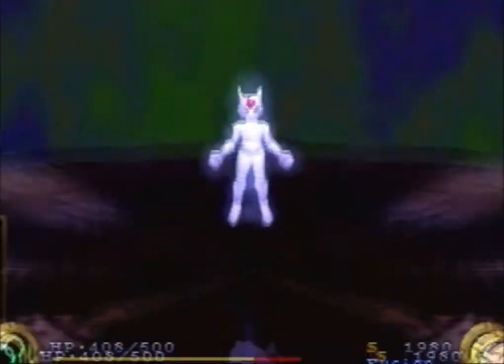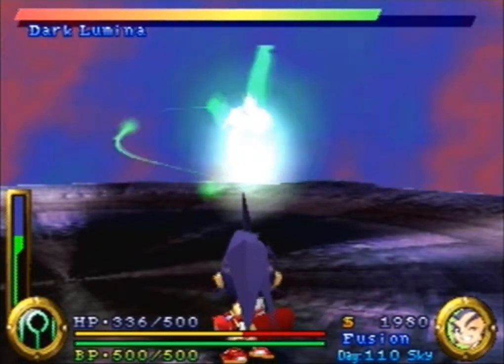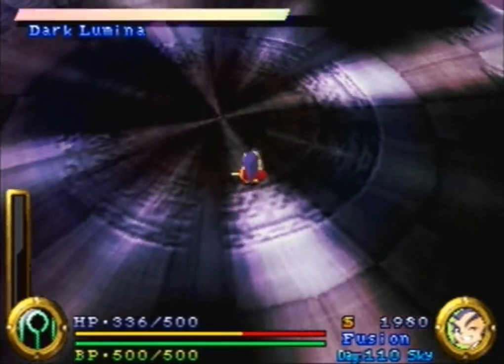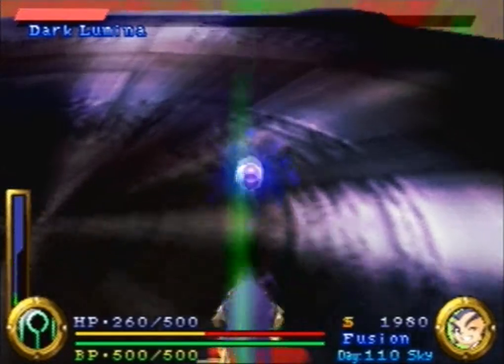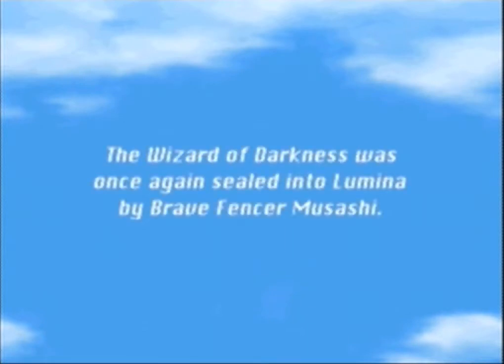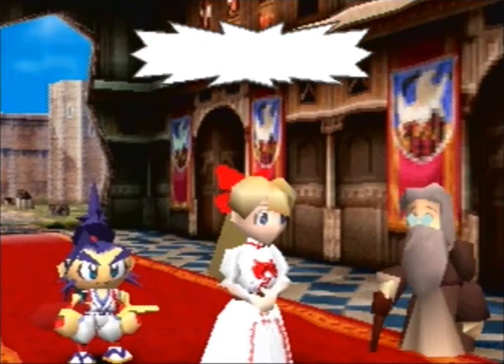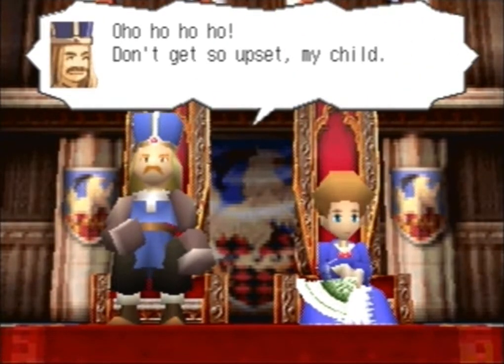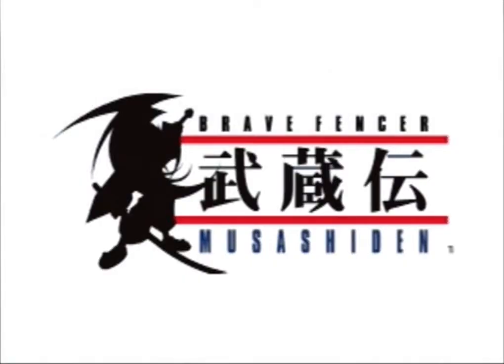Near Plays Brave Fencer Musashi - Part 43, Dark Luminescence (FINAL)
In the final episode of Nearphotison's Let's Play of Brave Fencer Musashi we finally put a stop to the Dark Lumina and it's many forms, and also meet Princess Fillet's parents.

Brave Fencer Musashi is developed and produced by Square Electronic Arts.